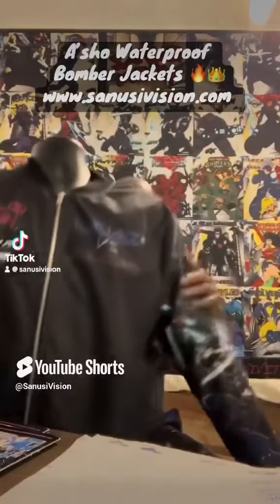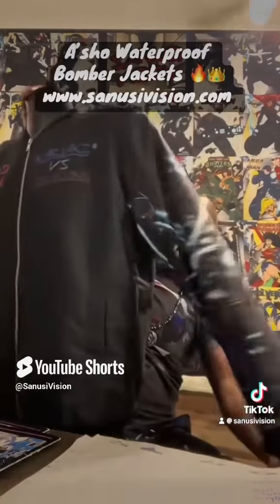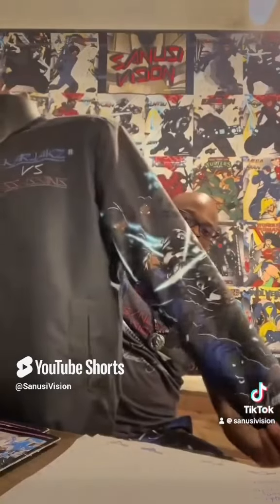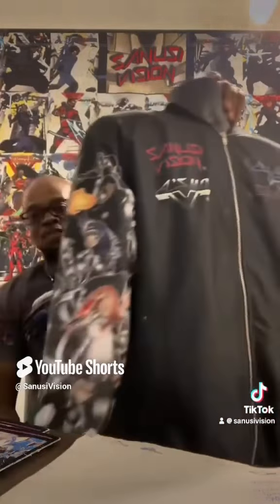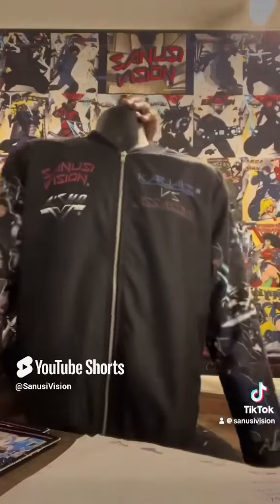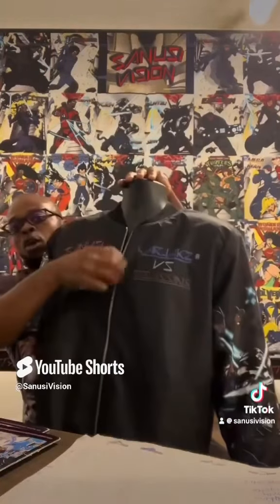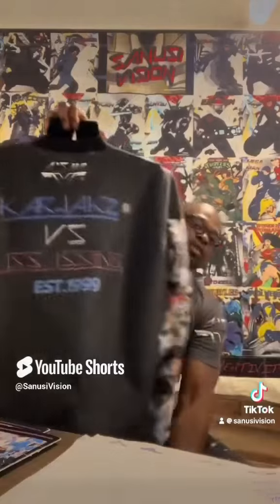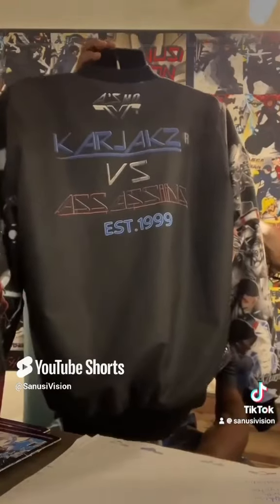A’sho Bomber Jackets🔥👑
This video is about Batazr 3 kids high tops sneakers. They are great for everyday wear and special occasions 👟🔥👑                                           If you love style and quality,then our Batazr are for you.